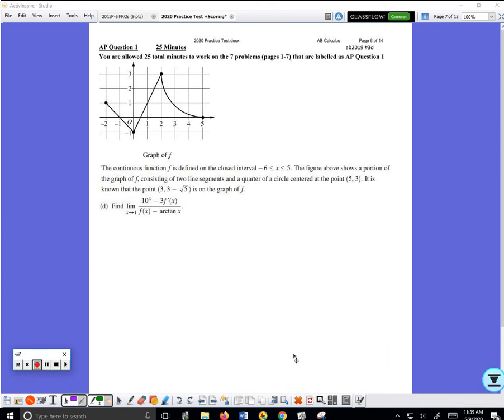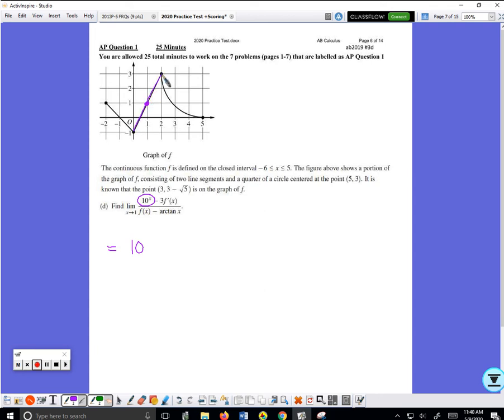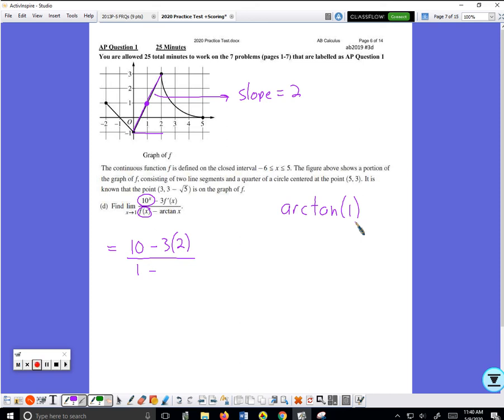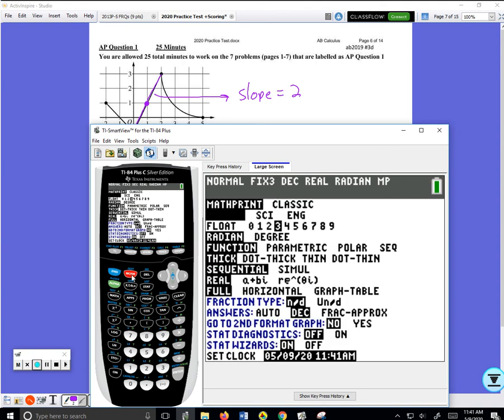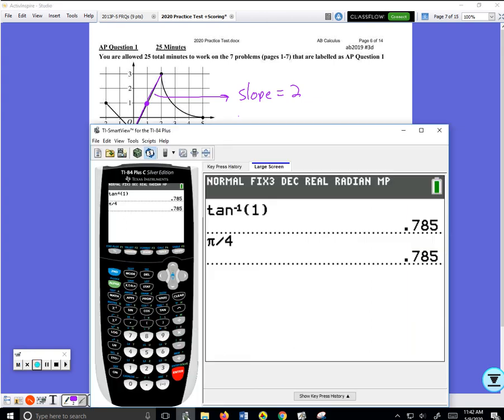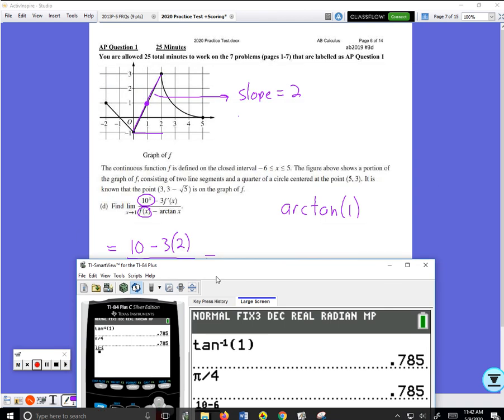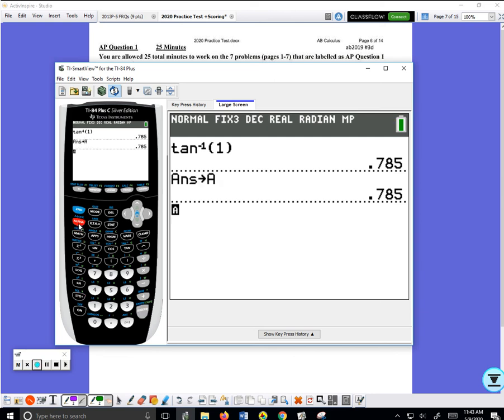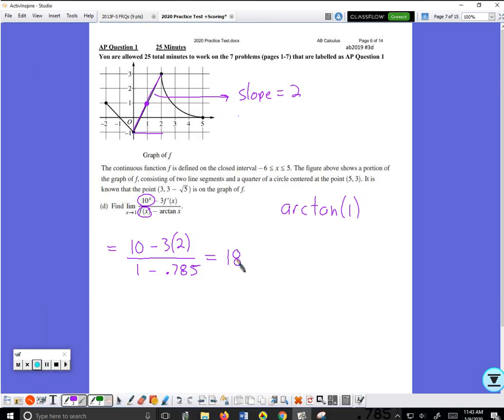2020 Practice Test #2019 3d